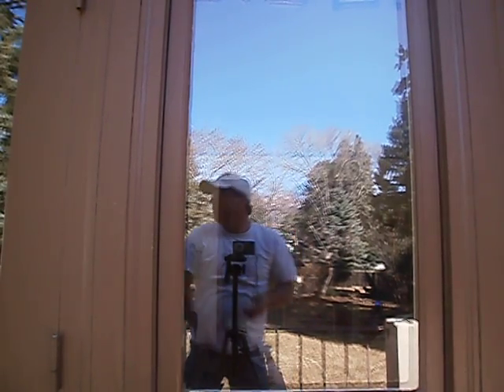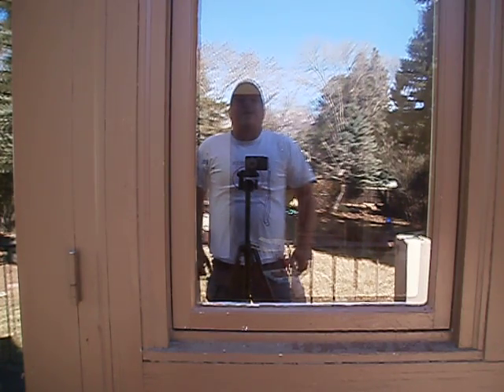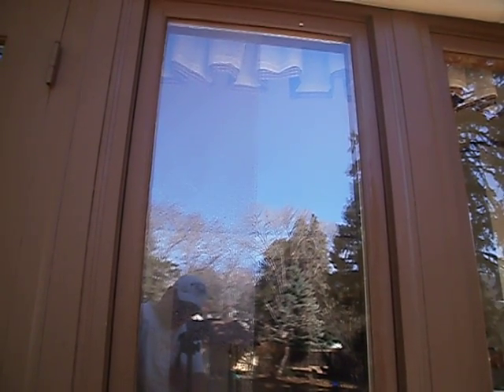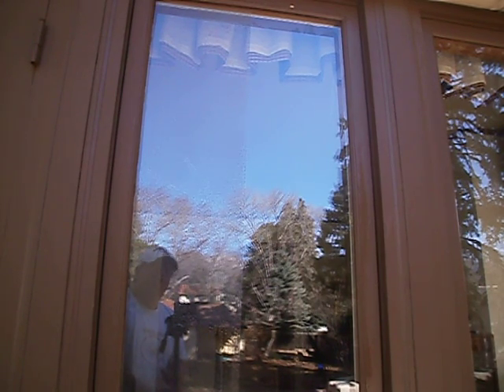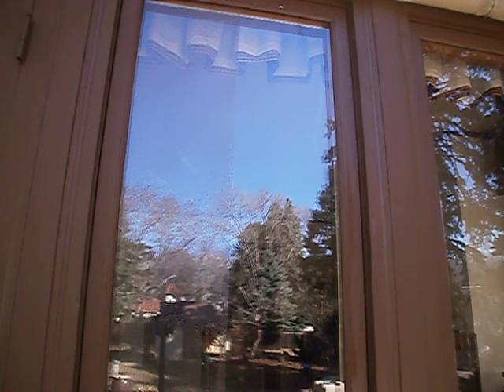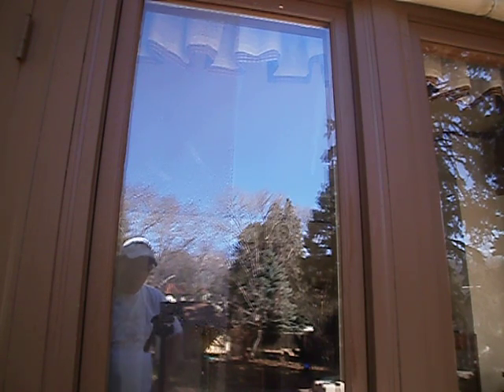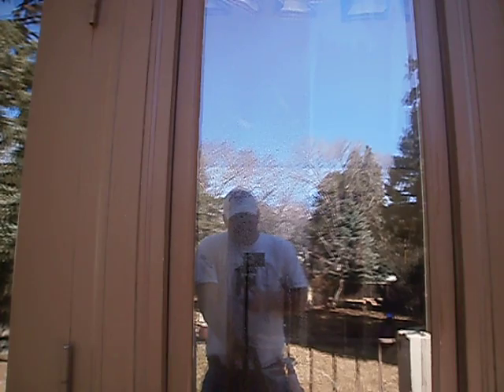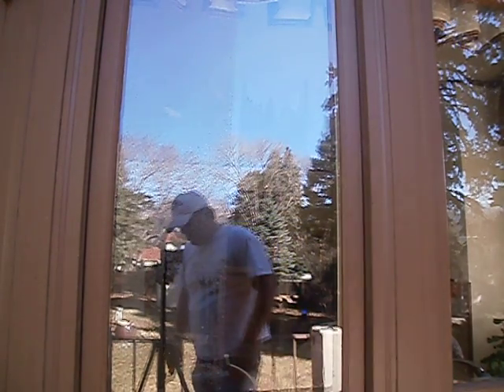Self-cleaning glass, dog watches Nanopower self-cleaning glass.